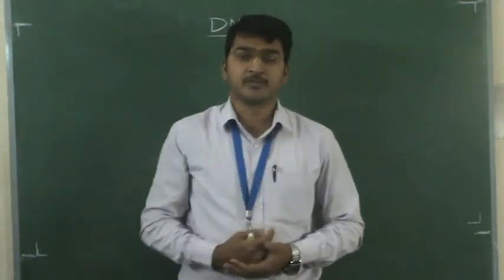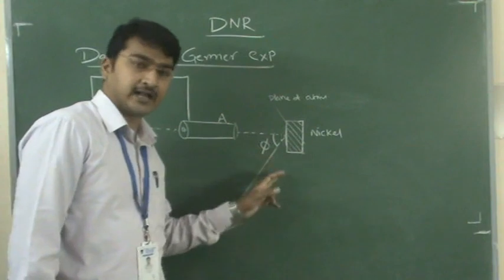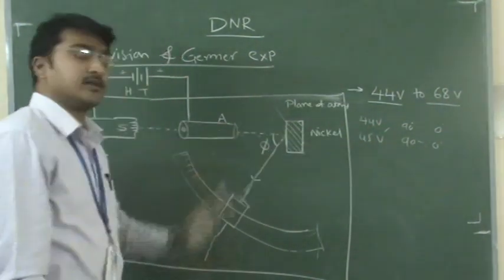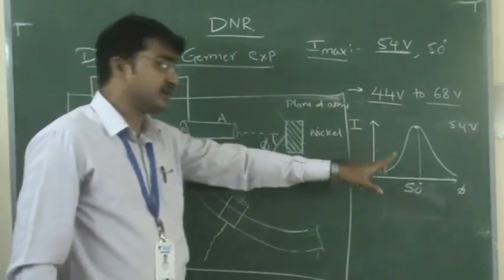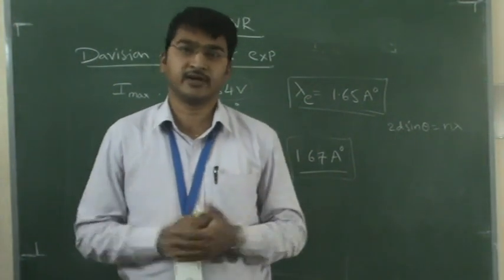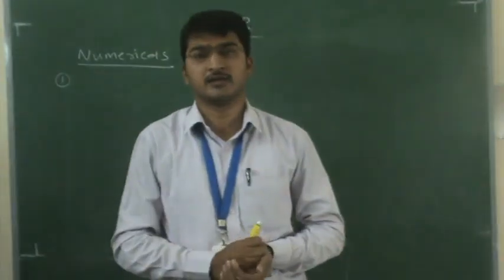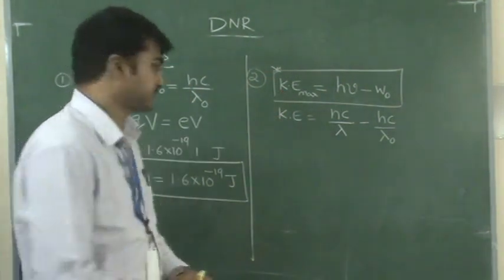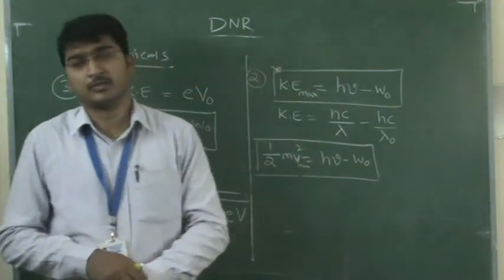02 06 2020 Physics class 5 Dual Nature of Matter and Radiations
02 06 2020 Physics class 5 Chapter Name:- Dual Nature of Matter and Radiations